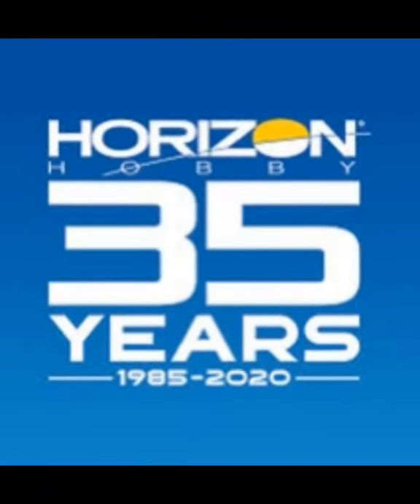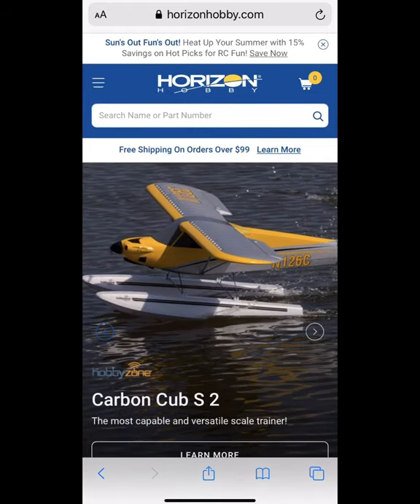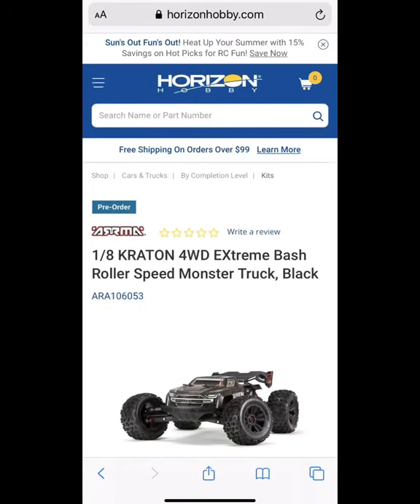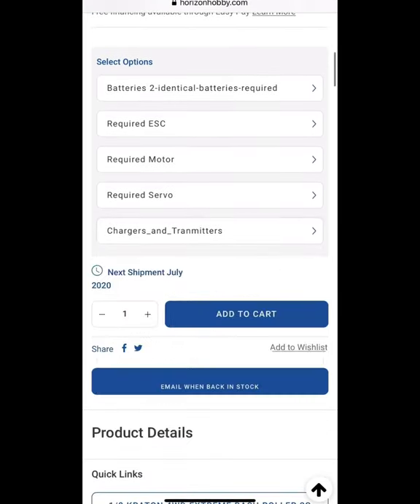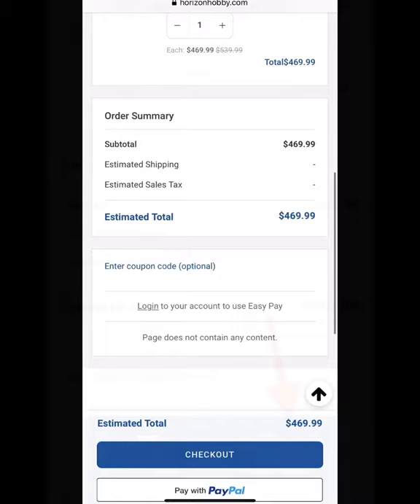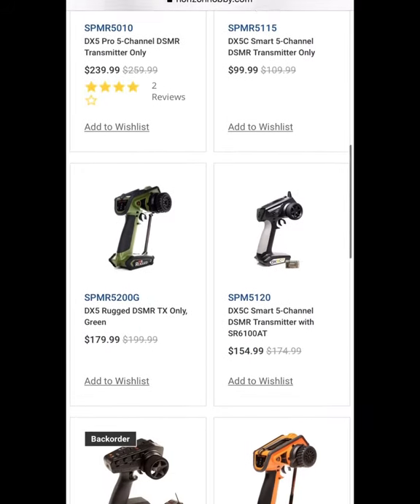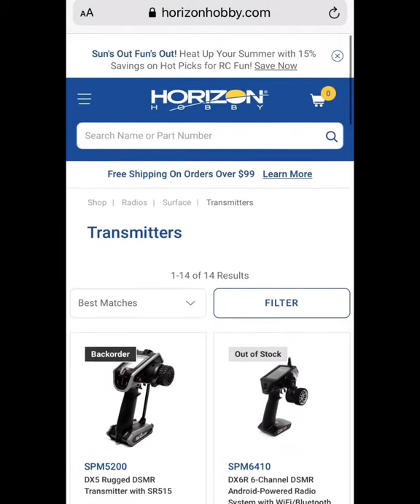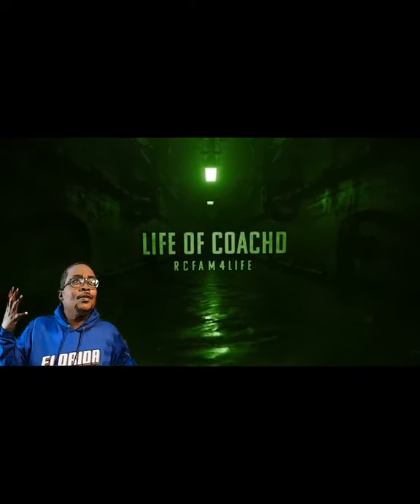Horizon Hobby Website Update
What's up Everyone! Welcome back to the channel. We will have Product Reviews, RC Bashing/Racing, Tutorials and Vlogs. For any of your RC Needs head over to Extreme RC Precision they have what you need(link down below). truboyzrc GapReviewsAtoZ RattlecanOnLexan Mobay876Rc IkON Rc'z _beastmode_Rc Team Vega Rc